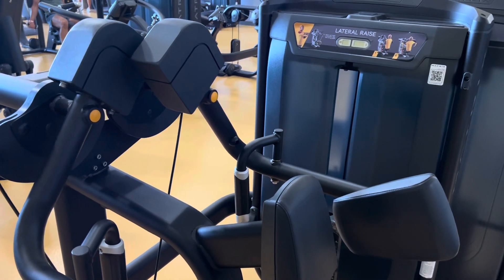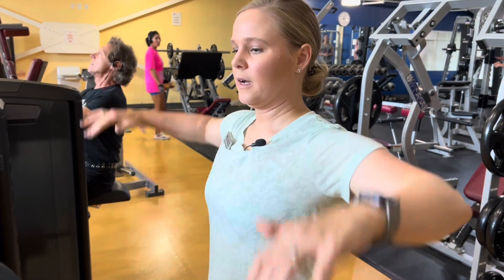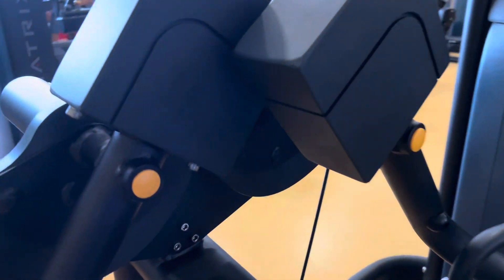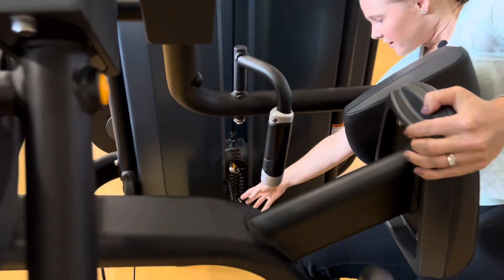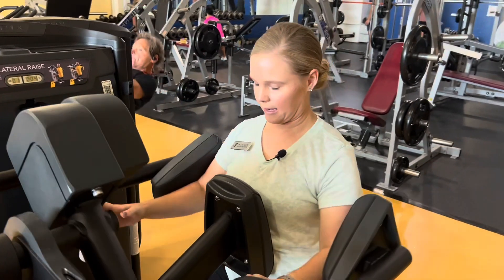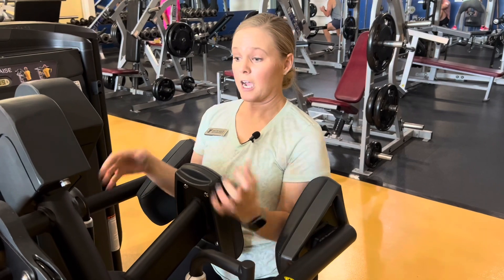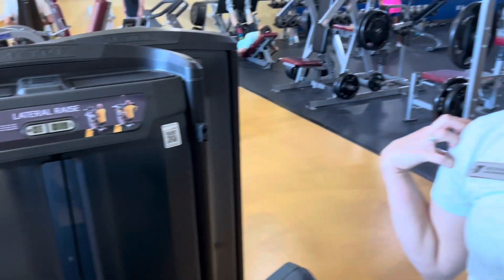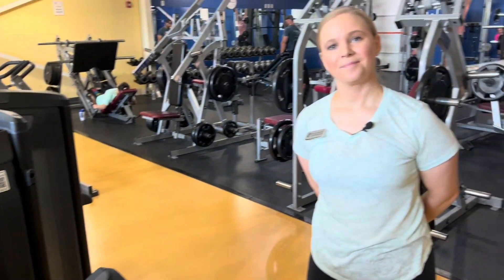Tuesday fitness equipment demo time at our Y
Every Tuesday, we demonstrate how to use another new piece of fitness equipment that has come into our Y in recent months. ￼ Today we focus on the upper arms. Check it out. ￼